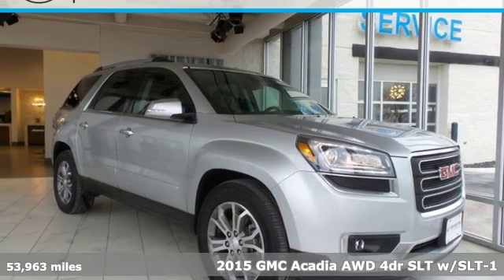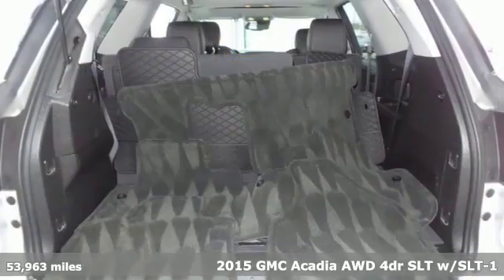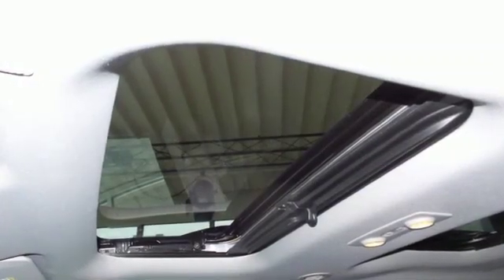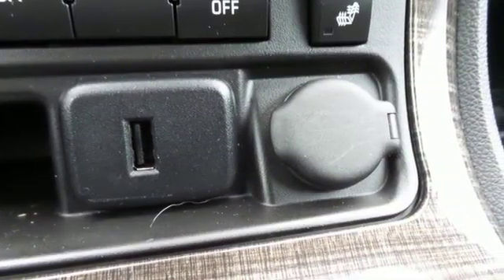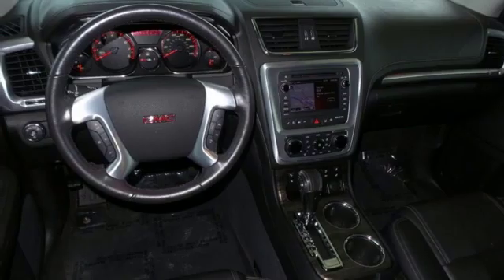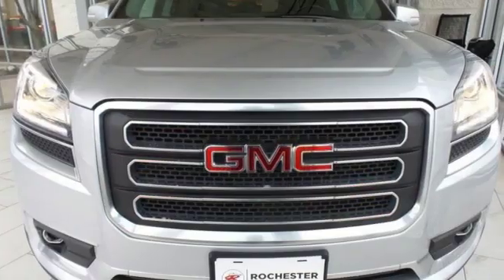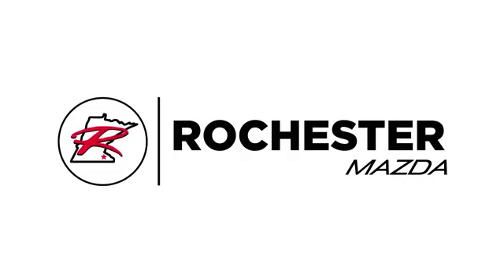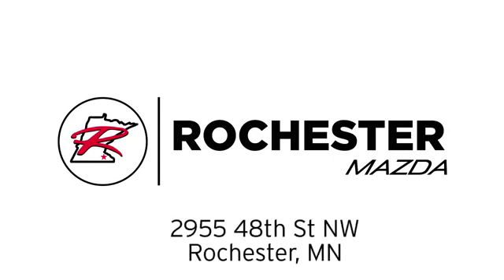Used 2015 GMC Acadia Rochester MN Winona, MN Z3095 - SOLD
Year: 2015
Make: GMC
Model: Acadia
Trim: SLT-1
Engine: 3.6L V6 SIDI
Transmission: 6-Speed Automatic
Color: Silver
Interior: ebony
Mileage: 53963
Stock #: Z3095
VIN: 1GKKVRKD1FJ245069
Recent Arrival! Acadia SLT-1 Quicksilver Metallic CARFAX One-Owner. AWD, 3RD Row Seat, Back Up Camera, Heated Seats, Leather, Sunroof/Moonroof, Multi-Zone Climate Control, Bluetooth, Hands Free, Navigation, Remote Start, Power Liftgate, Sirius Radio, Touch Screen, Non Smoker, No Pets. Free CARFAX Vehicle History Report, please call and request!brbrbrAwards:br * 2015 KBB.com Brand Image AwardsbrbrWe look forward to earning your business. Rochester Mazda 2955 48th St NW, Rochester, MN 55901. Part of the Rochester Motor Cars Family.

-Customer Enthusiasm
-Employee Satisfaction
-Financial Performance
-Market Effectiveness-
-Ongoing Improvement

Address:
2955 48th Street Northwest Rochester